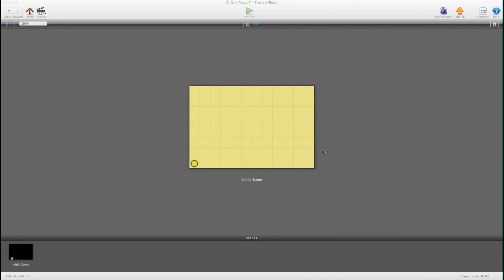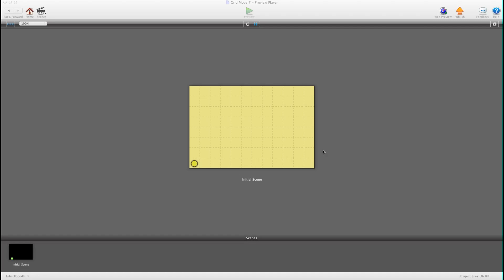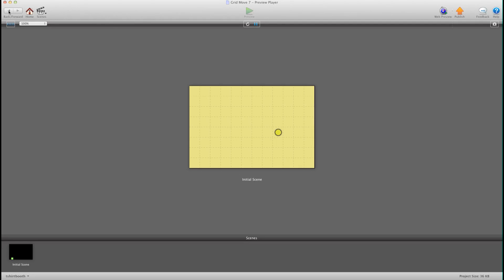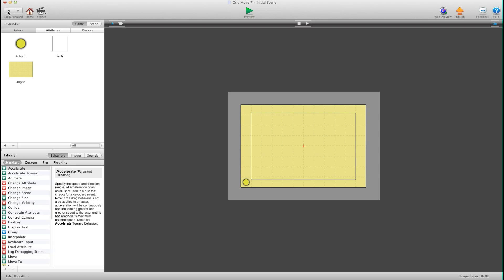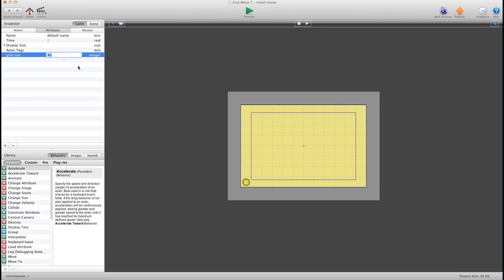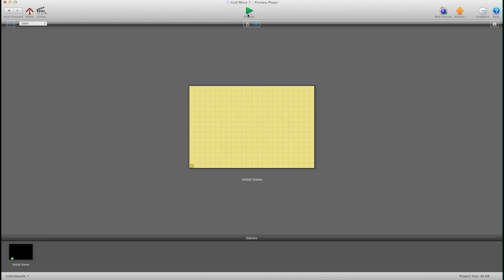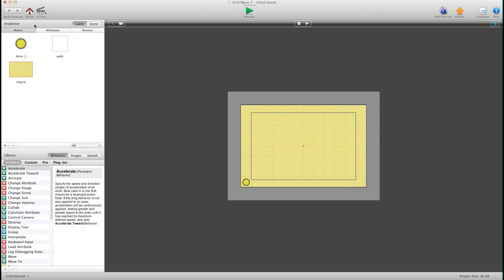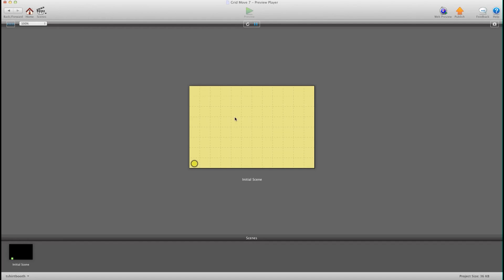Grid based Movement With Gamesalad tutorial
Grid based movement with gamesalad. Download this project file for FREE
over at gshelper.com under free stuff